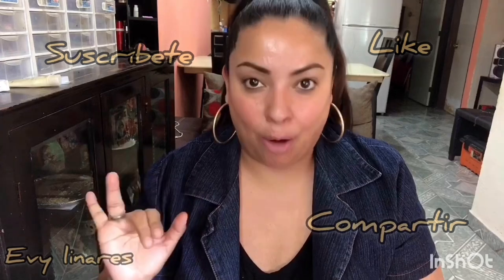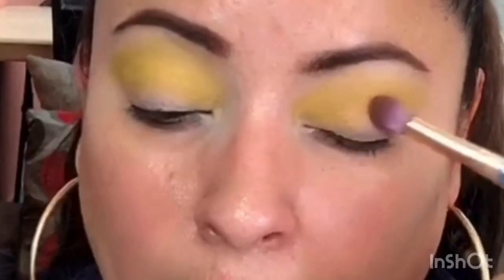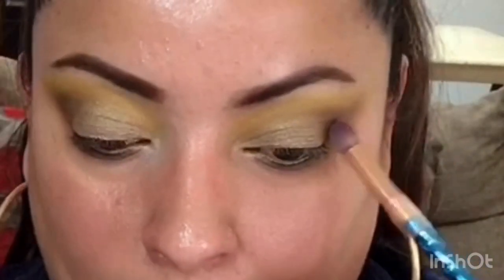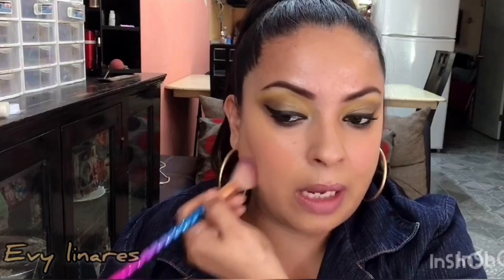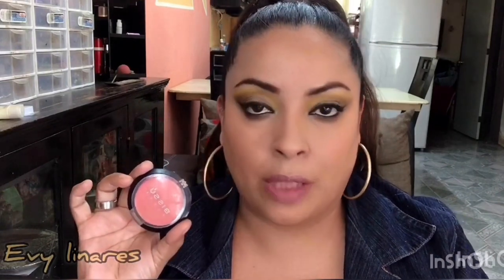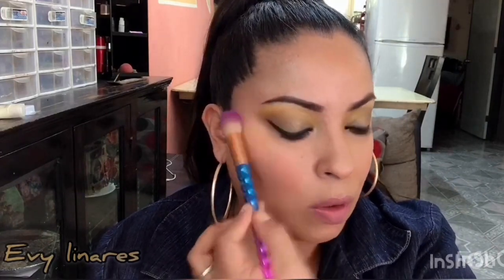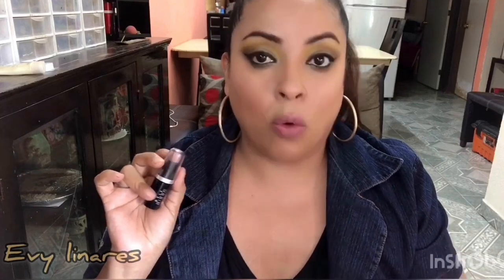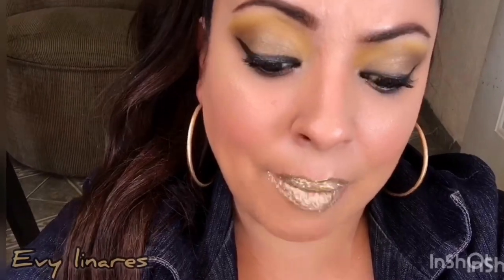MAQUILLAJES NUEVOS DE DÍA CON BISSU | EVY LINARES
Nuevas tendencias de maquillaje 💄

Un maquillaje de día perfecto y fácil solo con un cambio de labial se convierte en un maquillaje de noche el día de hoy te paso un tips muy importante que me enseñaron en mis clases HOY te lo dire ok 👍

Productos utilizados en el maquillaje 💄
Son de mi marca favorita de BISSU

✅Mas videos ❤️❤️❤️❤️❤️

Irresistible Me Diamond Hair Straightener.

❇️mis redes.,,

✅Tik tok❤️@evylinares